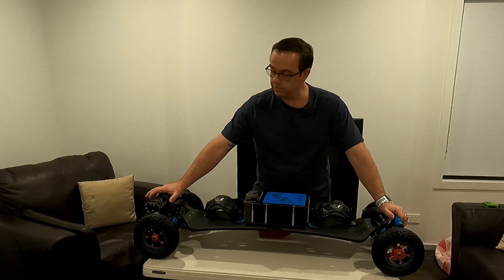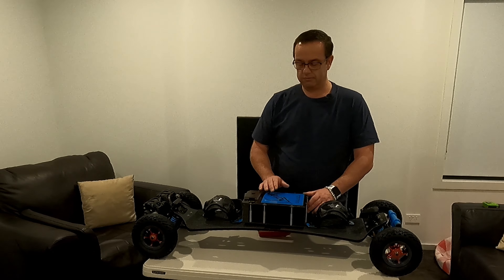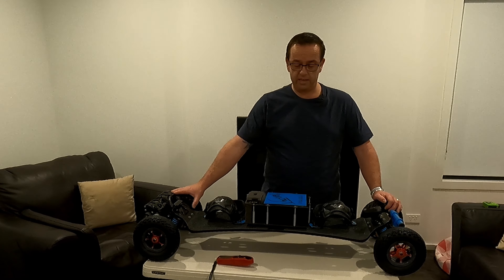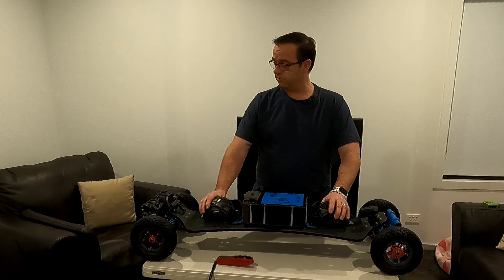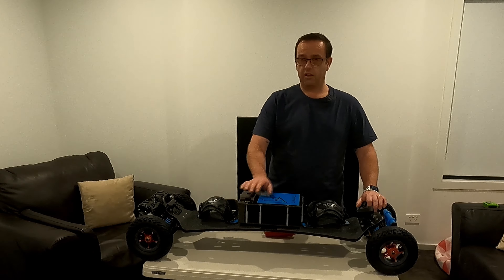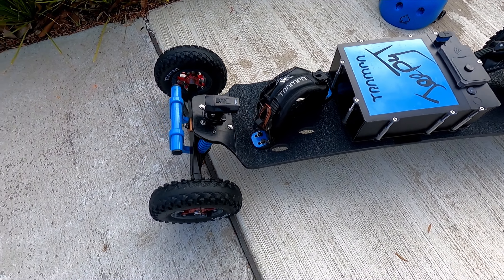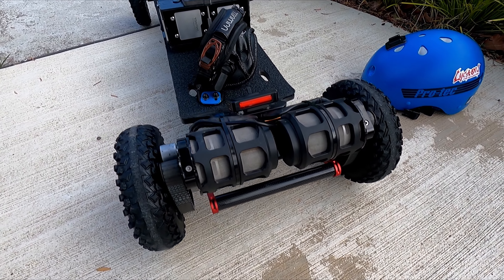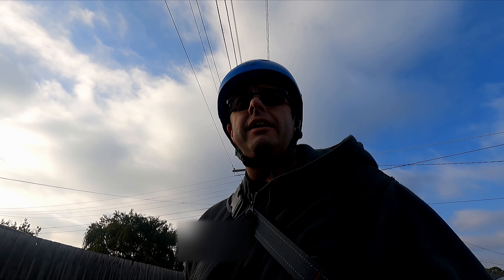Trampa Rebuilt and First Ride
SO after getting my new Trampa off-road electric skateboard, i have taken some time to rebuild it and make sure it is ready to ride.
I made sure the Trampa board was all good to go. Checked batteries, bearings, wheels, motors, ESC, cables, connections and REmote.
The Vesc system was all good and the remote was made sure it was working.
During the rebuild, i had to update the software on the VESC.
Full ride coming next on the channel

MUSIC 🎧

"Slow You Down (Instrumental Version) by Park Lane" will be downloaded as mp3.

"One More Reason (Instrumental Version) by Stonekeepers" will be downloaded as mp3.

"Shine On You (Instrumental Version) by Gloria Tells" will be downloaded as mp3.